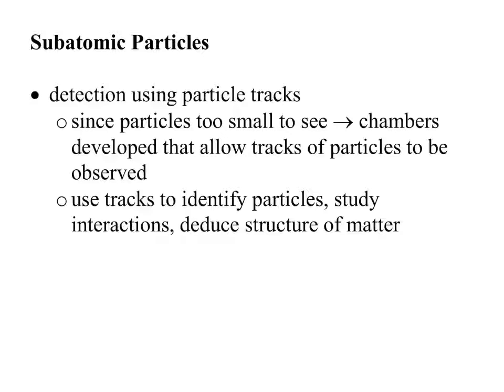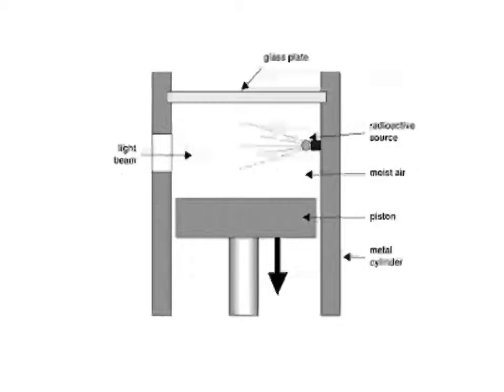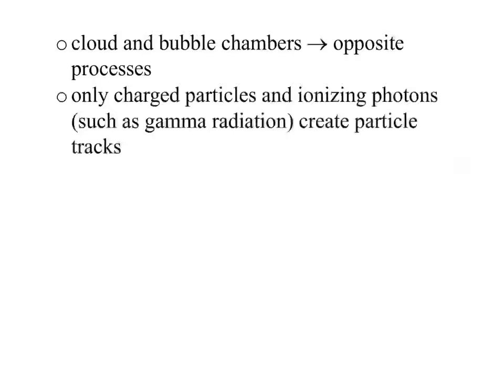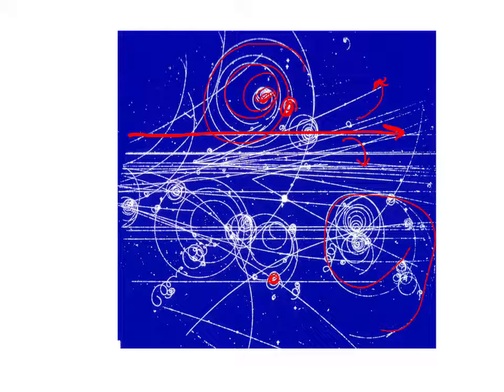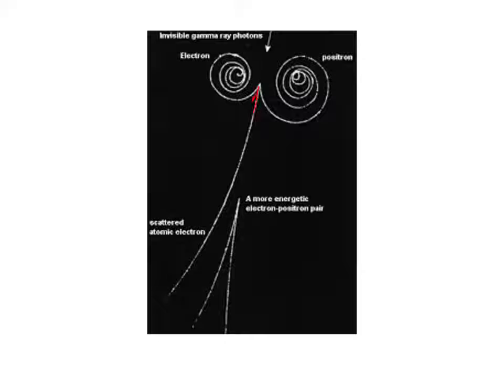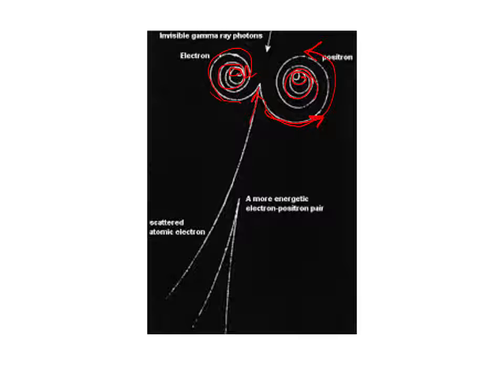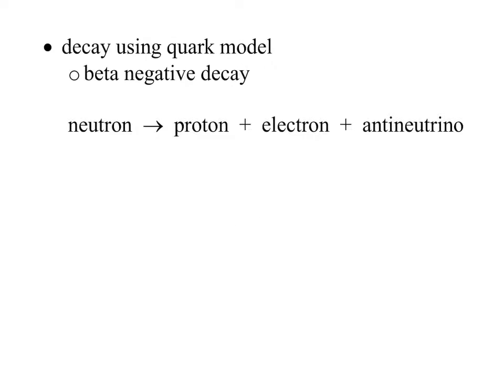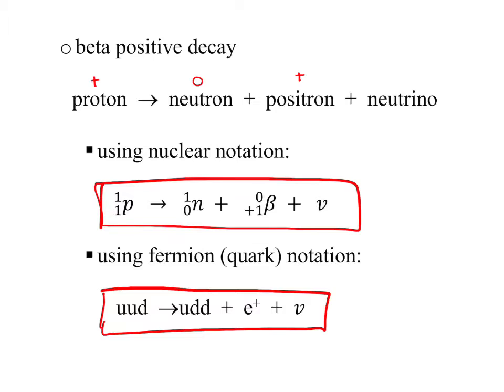Subatomic Particles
Unit D - Atomic Physics